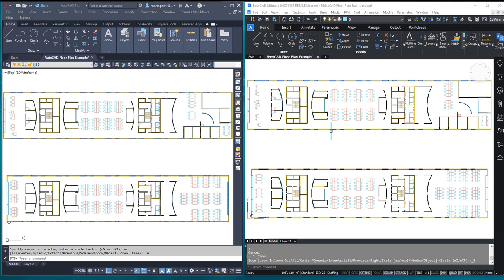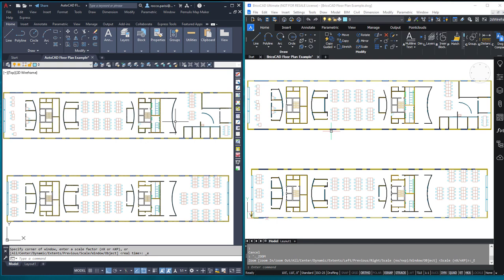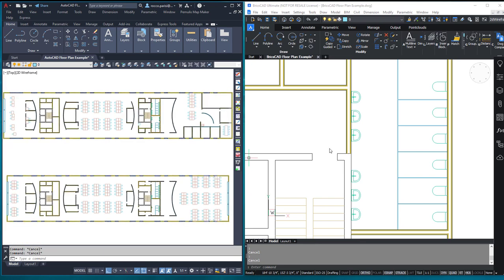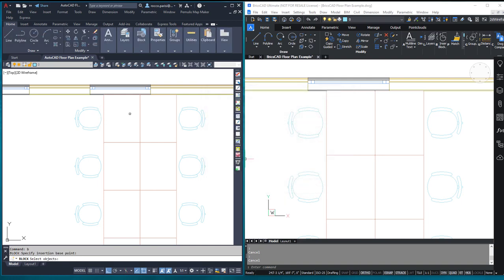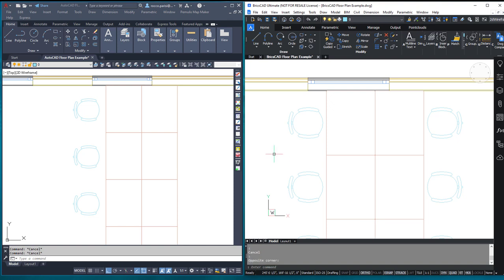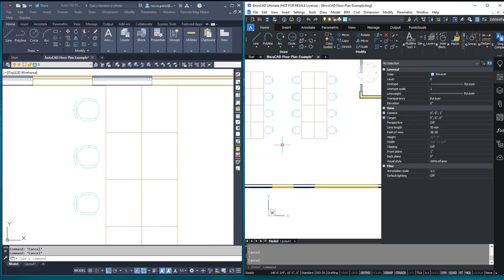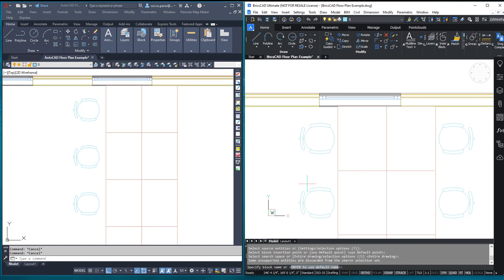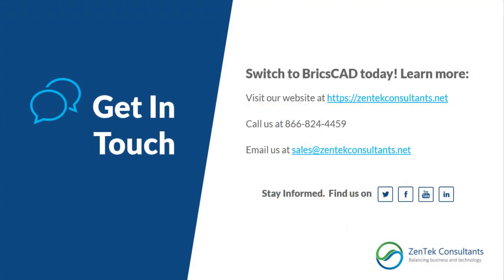The CAD Cage: Schematic Symbol Counts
Episode 3

Side-by-side comparison of AutoCAD and BricsCAD to see which system has better design functionality. In this episode, we test the common processes of schematic symbol creation and count. Watch the video to learn which system has the advantage when it comes to counting symbols that are not blocks.